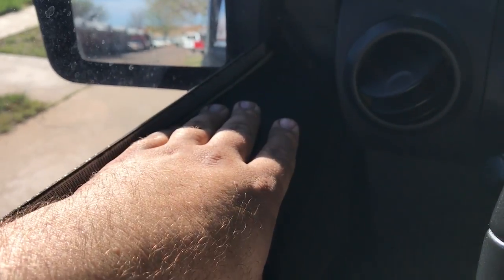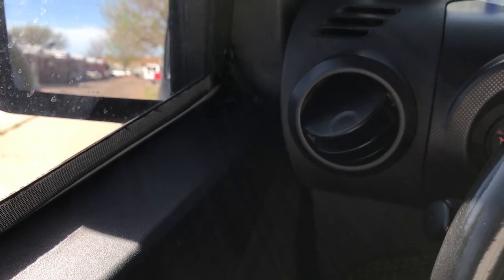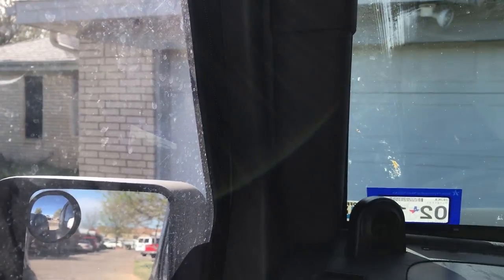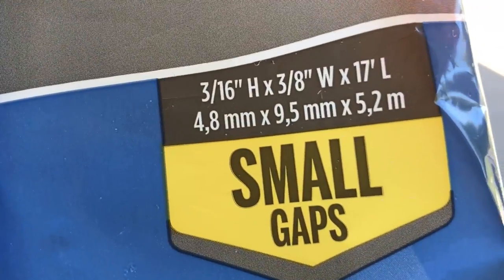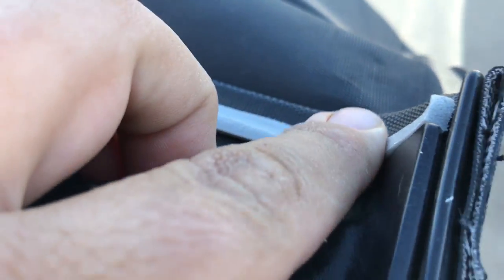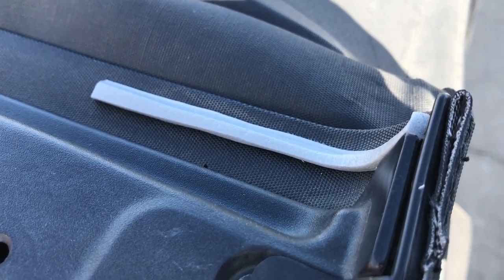Stop Jeep JK A-Pillar Leaks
Try this simple (and cheap!) fix to stop your Jeep Wrangler JK soft top from leaking where the door meets the A-pillar. I've had this in place for about two weeks now, and have even tested its effectiveness in some pretty powerful thunderstorms in North Texas -- and not one drop of water made it inside the Jeep!

EDIT: A few commenters have suggested they "can't tell where this is" from the video. To clarify, you're looking at the leading edge of the soft top, where it meets the windshield header.

Audio: "We the World" licensed by Digital Juice